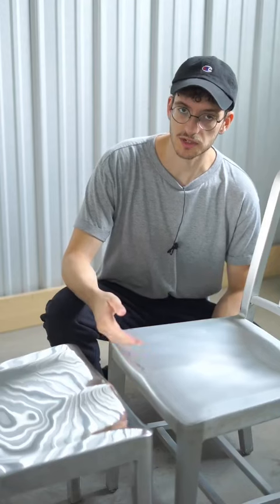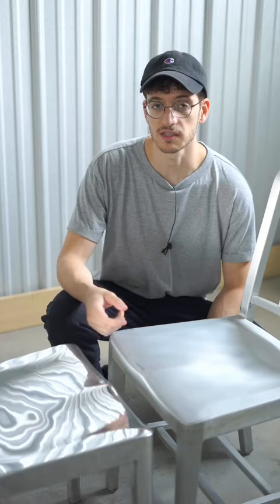Navy vs. Hudson Chair – What's your pick?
The navy chair has been the icon of Emeco’s collection since the 1940s, however, with the Buchbinder’s new ownership in 1998, the company evolved into a design brand to be reckoned with, with early influence from Philippe Starck and the Hudson chair.